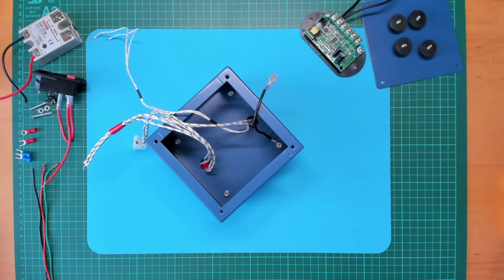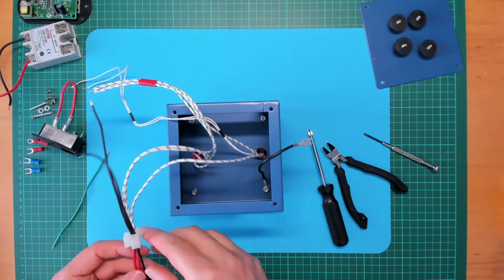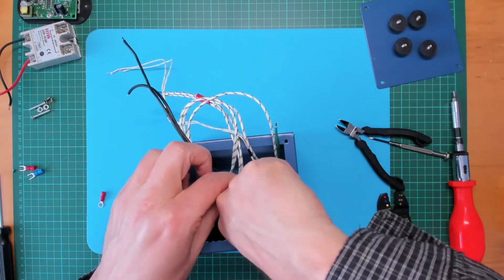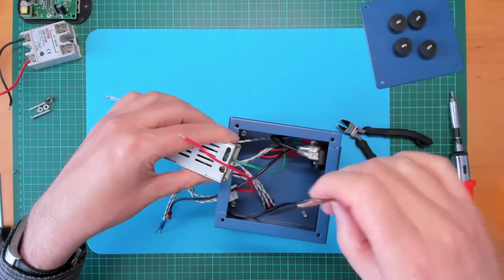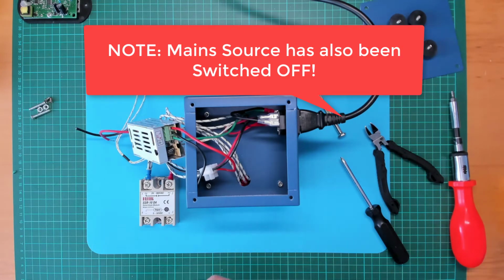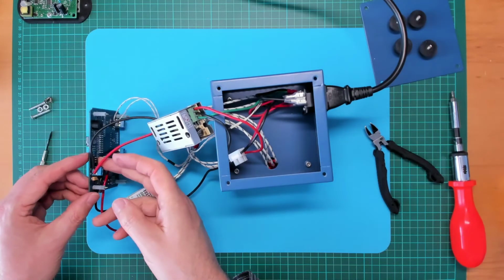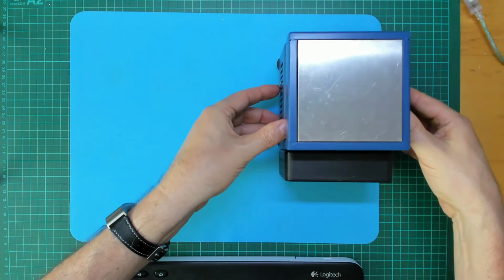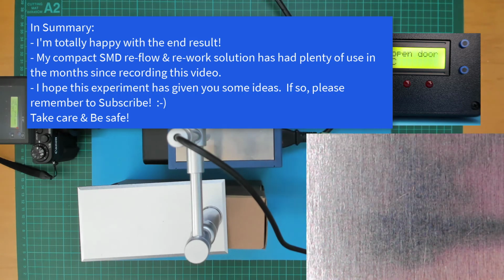Solder Reflow with Preheater (PART 3) - Reflow Controller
PART 3 (final) of my Solder Reflow using a cheap Preheater (Experiment)

Following on from my earlier videos (Parts 1 & 2), I now re-build my UYue 946-1010 Preheating Station, adding a Reflow Controller.

Many hobbyists use converted ovens for SMD Reflow, but I've always wanted a hot-plate style Reflower.

If you have limited space, the size of an oven can be an issue. But I think there's other advantages too!

Being on a tight budget, I thought I'd experiment with a relatively cheap Preheater from AliExpress.

Join me for Part 3, as I rebuild the Preheater and finish the project with a new Reflow Controller.

Although I now have a Reflow Oven, I still make use of my Preheater solution for prototyping / component recovery / SMD rework.

Model used:
- UYue 946-1010 Preheating Station (100x100mm platform)

Other models mentioned (in the earlier videos):
- UYue 946-1515 Preheating Station (150x150mm platform)
- 946C Preheating Station (200x200mm platform)

I apologise for the delay in publishing PART 3 of this experiment. The videos were shot during late 2019 and "life" unfortunately got in the way of editing the videos for upload.  But I did video an updated (and better), usage demonstration to add onto the end. :-)

Shortcuts:
00:00 - Intro
01:20 - Assembly
15:40 - First power test
20:19 - Reflow Controller
24:22 - First Power-up test / Run through
27:27 - Second run-through (with timer)
27:55 - Reassembled / The finished Reflow Preheater
28:22 - First usage demonstration
31:29 - Second (updated & better) usage demonstration

Camera (overhead): Logitech Brio 4K (captured at 1080p 60fps)
Camera (other): Canon Powershot G7X Mark II
Mic: Samson C01U Pro USB
Lighting: PT-176S 5600K LED Video Light Panel (x2),
 and Double-row 8520 LED 6000K strip lighting
Capture / Post Prod: OBS / Camtasia 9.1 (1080p 30fps)